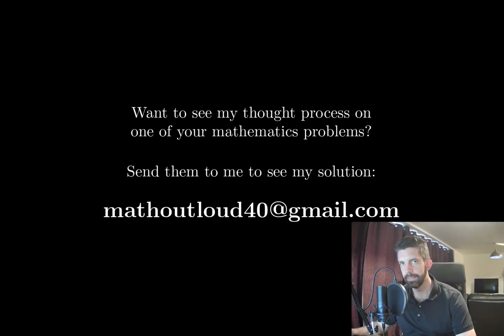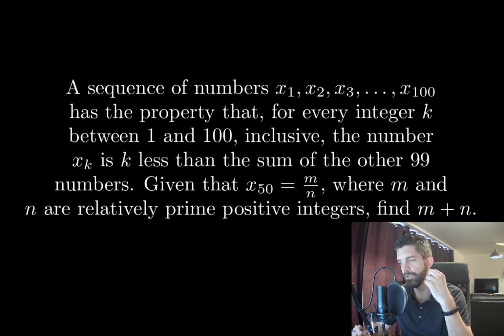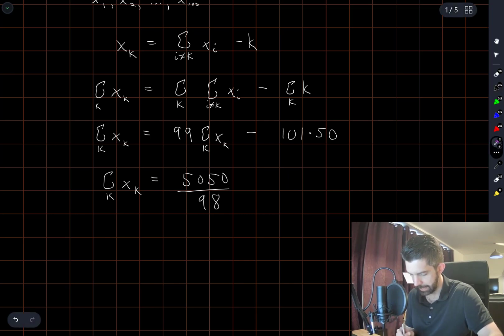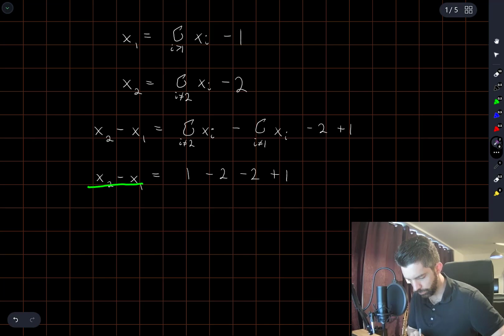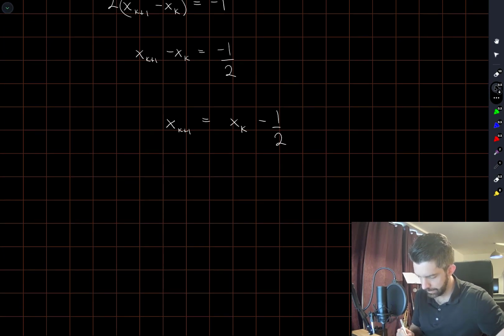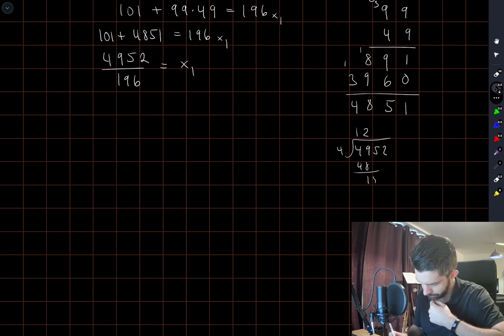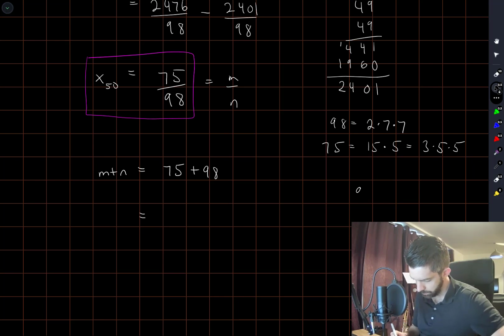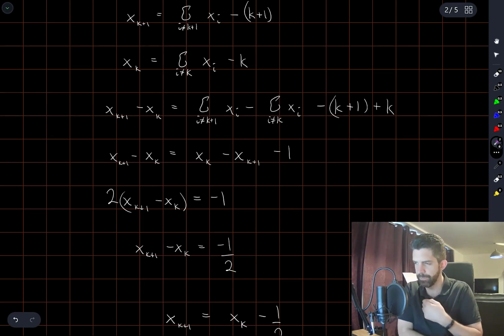A sequence with a very cool property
Two important steps here: summing all numbers in the sequence, and taking a difference of successive numbers in the sequence. I'm not really sure where the instinct came from to do either of these, but they were key in getting the solution.

00:00 Introduction
00:10 Problem statement
00:36 First thoughts
02:50 Key insight number 1
04:44 Key insight number 2
07:22 A recursive formula
07:56 Solving for the whole sequence
09:46 Getting the final answer